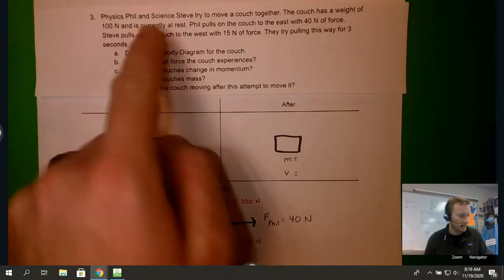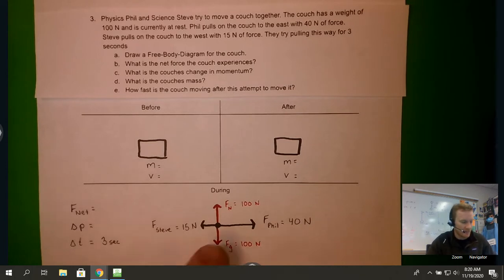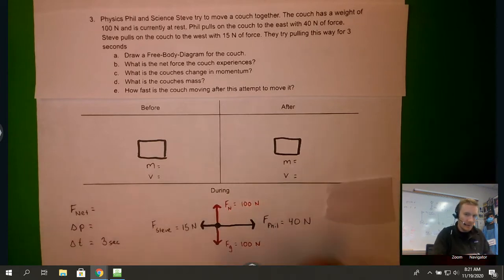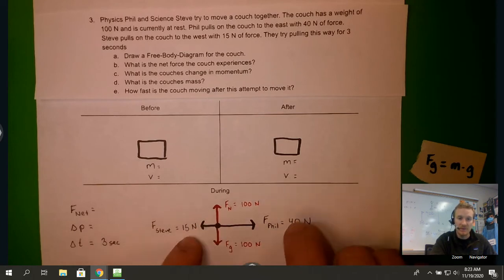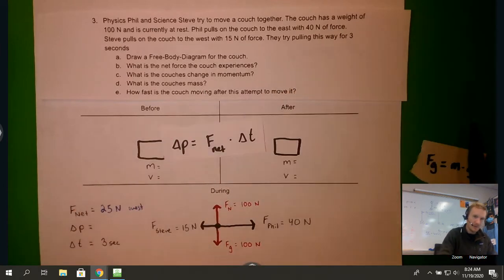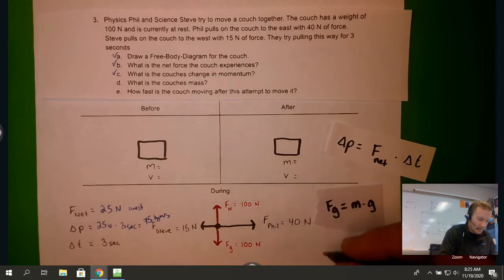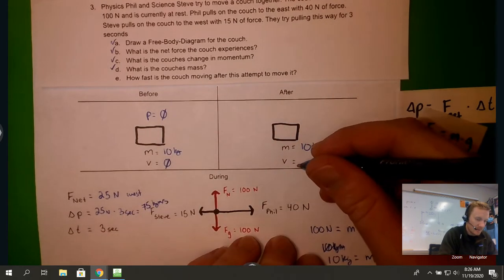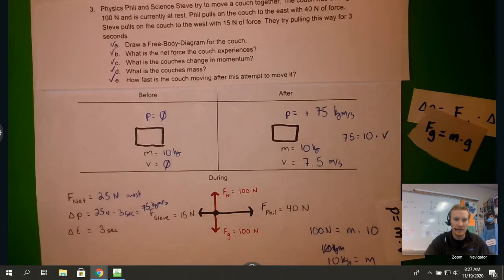Forces and Impulse #3